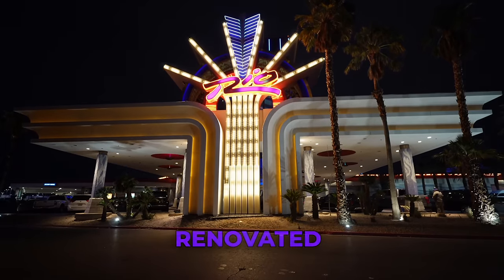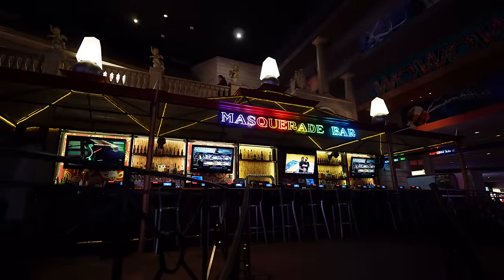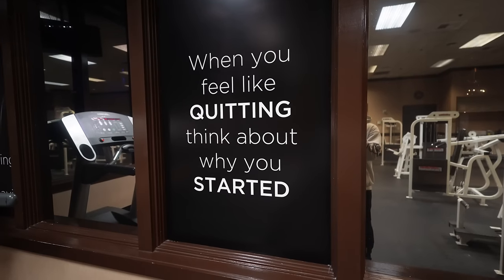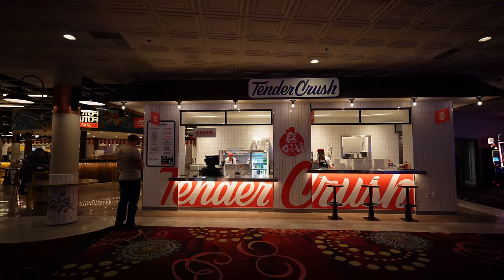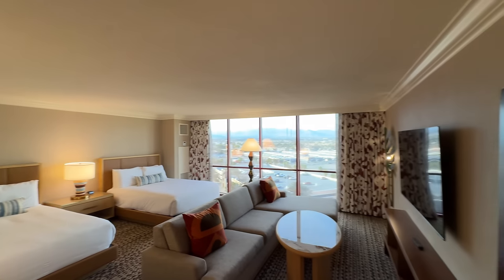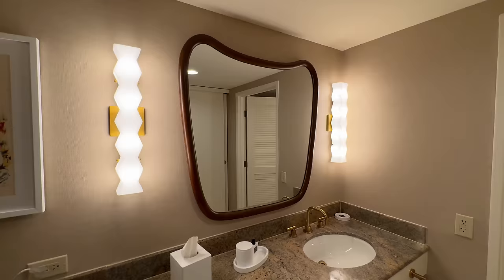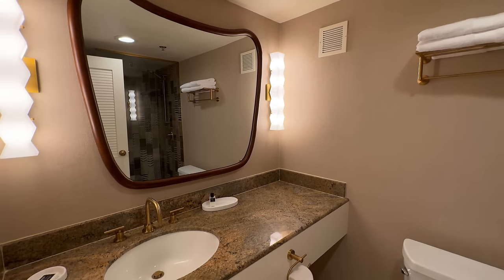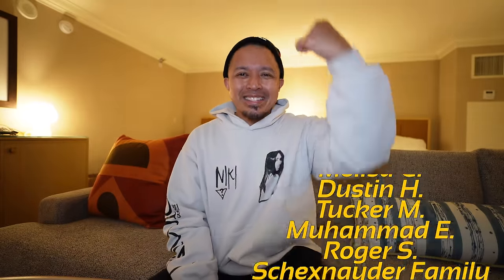Staying at the NEW RIO Las Vegas Hotel & Casino during Renovation in 2024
to get $100 coupon bundle for free (for all users), Or search my code: dks3744 in Temu search bar to claim, plus FREE shipping +FREE returns for up to 90 days

Staying at Rio Las Vegas in 2022!

We return to the Rio Las Vegas which we thought we doomed during its renovation process in 2024! We check out a 2 Queen Renovated High Floor room, the NEW Canteen Food Hall and everything else going on around this classic hotel! Would you stay at the renovated Rio Las Vegas?

Twitter & IG: @JaycationTV
Snap: Jaydaheat